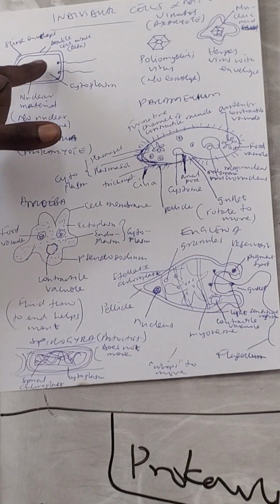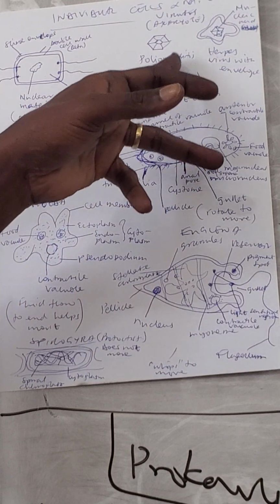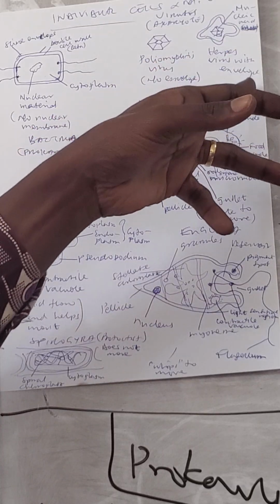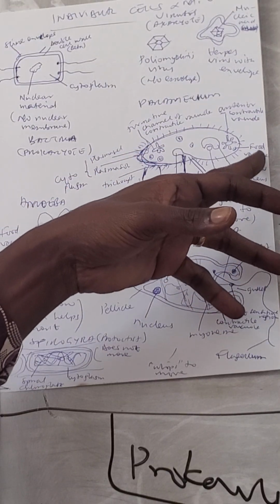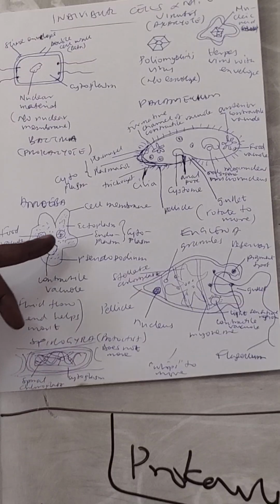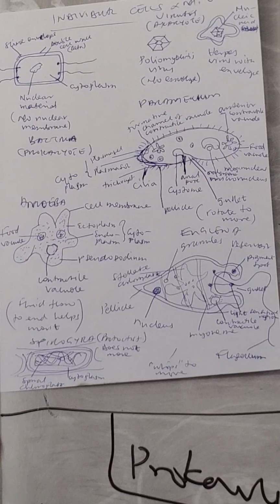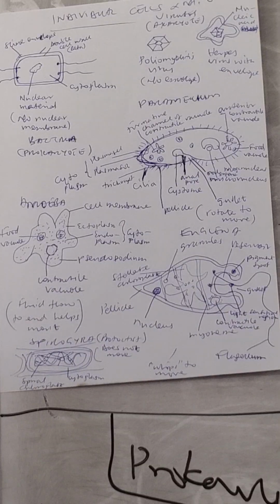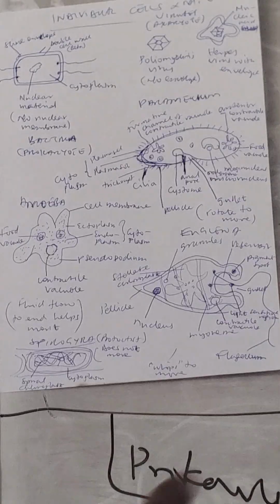BIOLOGY SERIES FOR ALL AGES PART 2 - DR KAB 20220807 080740